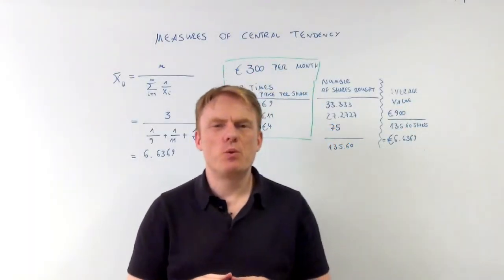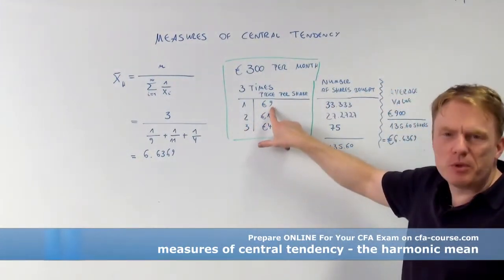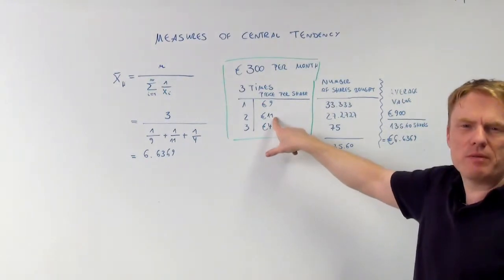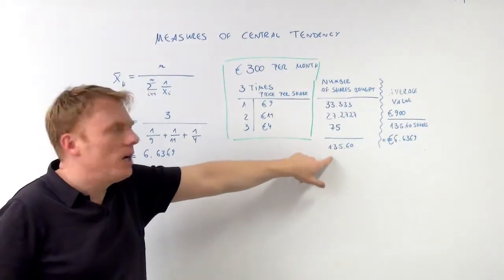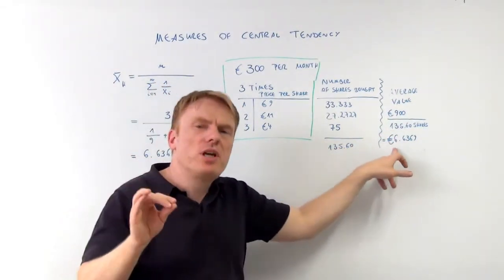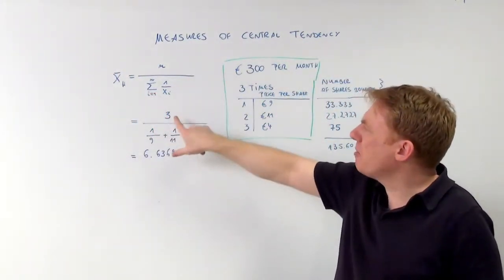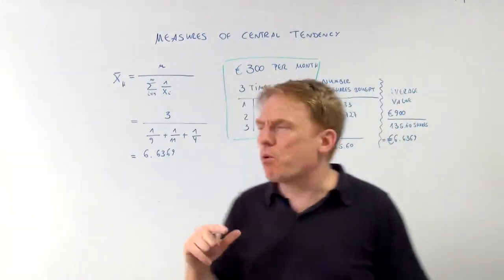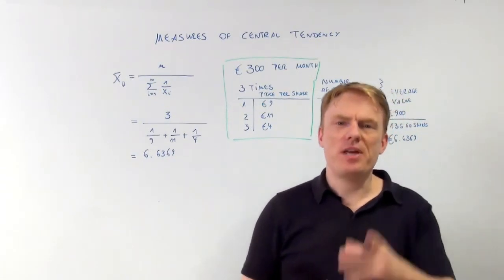cfa measures of central tendency the harmonic mean 1 - cfa-course.com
We are talking about measures of central tendency, especially the harmonic mean.